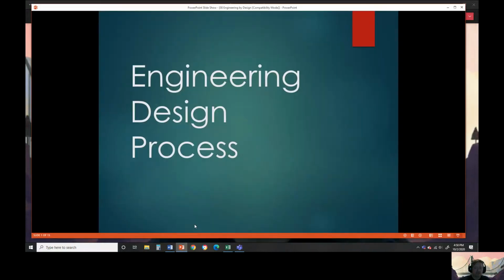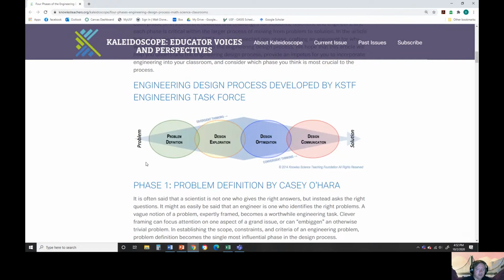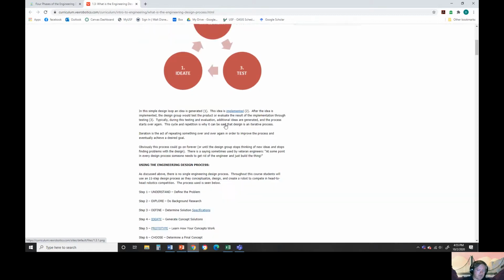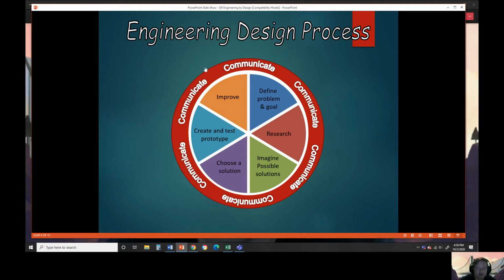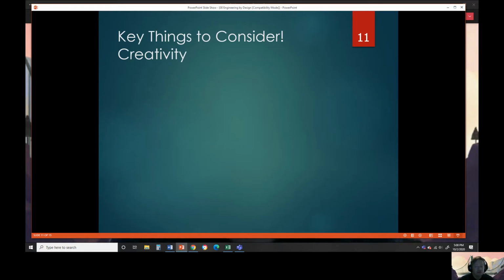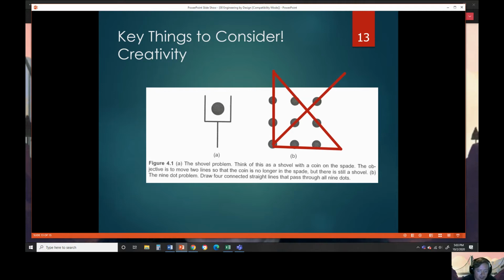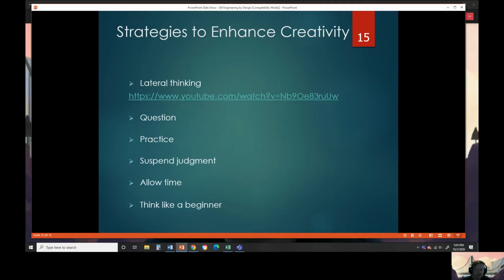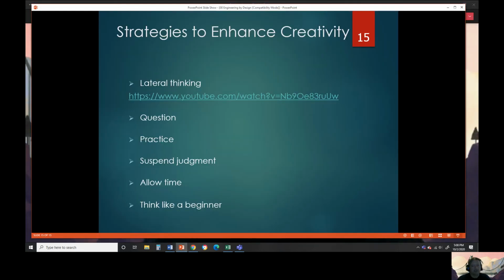Engineering by Design Process